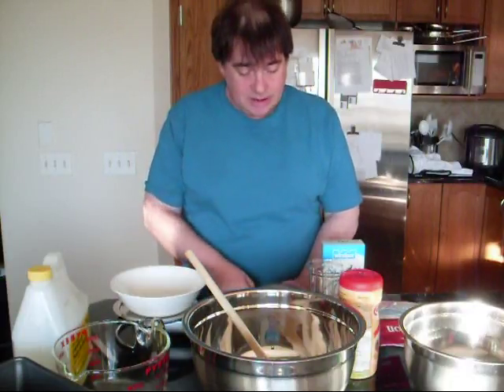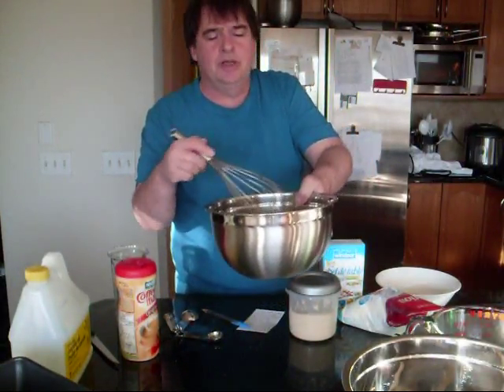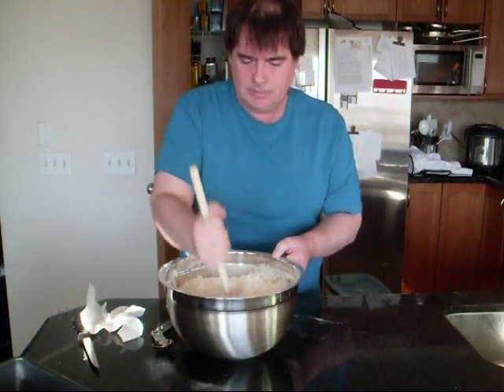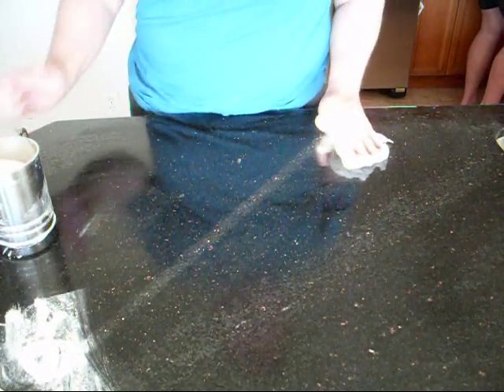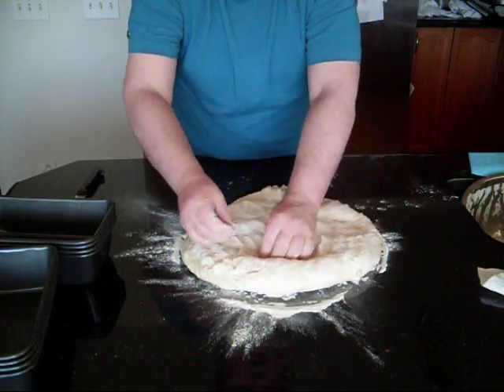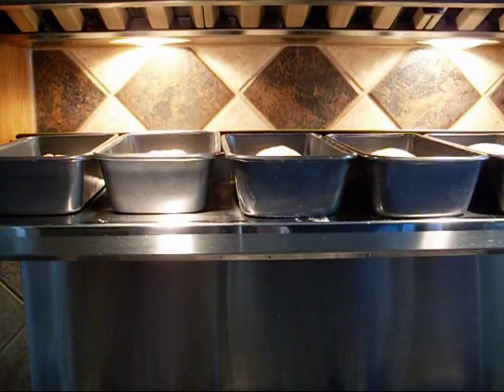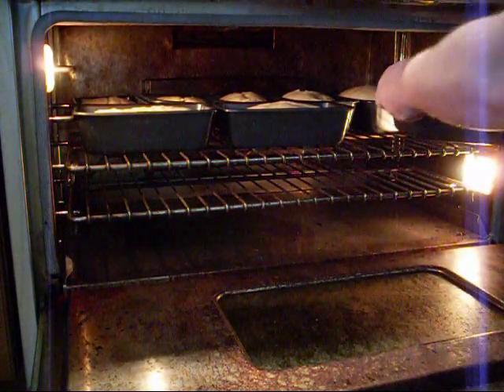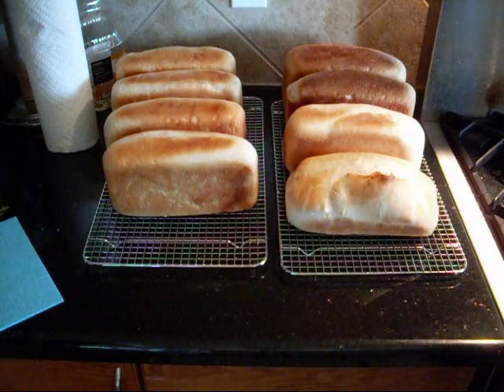Homemade Bread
Nothing goes better with Christmas dinner than homemade bread. This is an easy recipe that even beginning bakers will have success with. If you don't have bulk yeast, 2 envelopes will make 4 loaves. The temperature is 400F/200C. Merry Christmas!